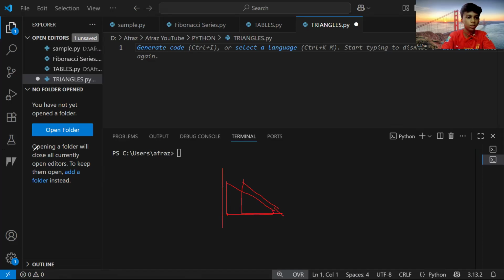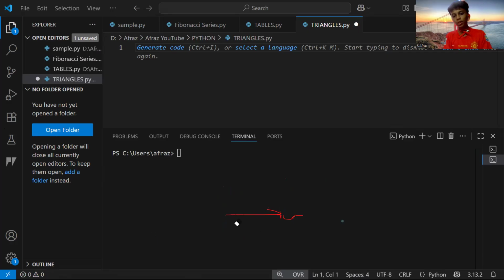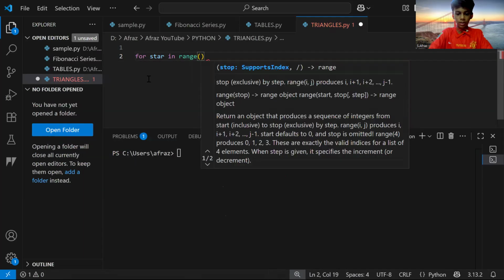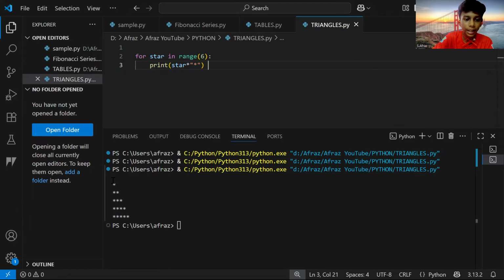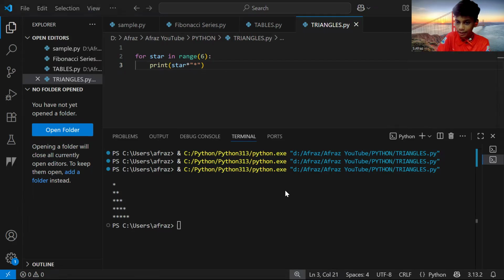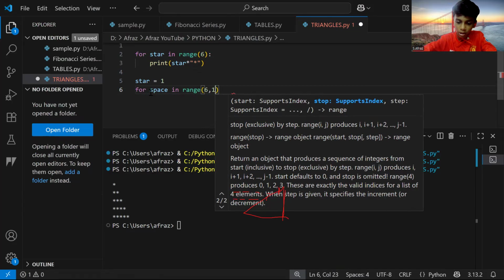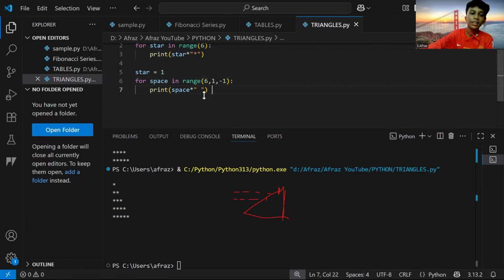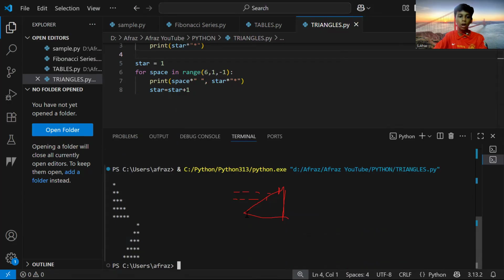Python Program to Print Left & Right Angle Triangles | Python Coding for Beginners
🐍 Learn how to print triangle patterns in Python!
In this video, we write a simple Python program to display Left Angle and Right Angle Triangles using loops.

💻 Concepts Covered:
✅ Using for loops in Python
✅ Printing patterns with spaces and stars (*)
✅ Left-Angled Triangle in Python
✅ Right-Angled Triangle in Python

Perfect for beginners, students, and anyone preparing for coding interviews.